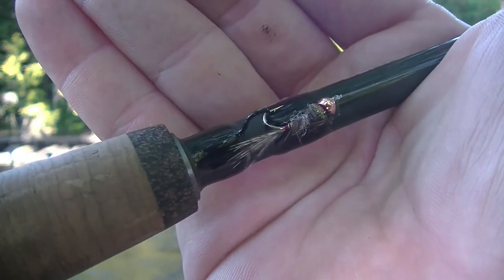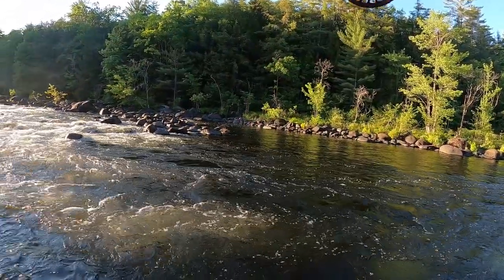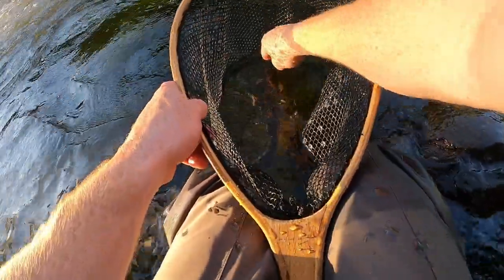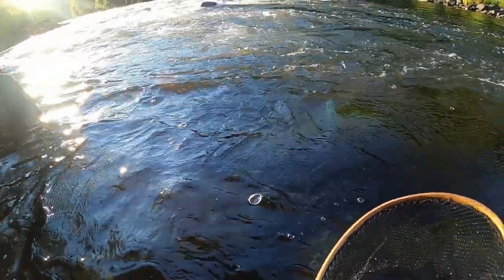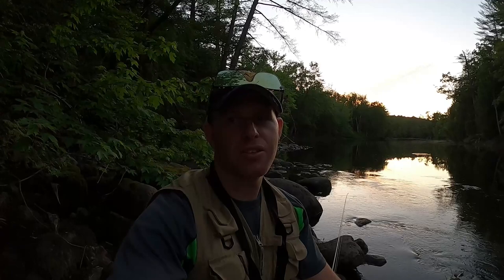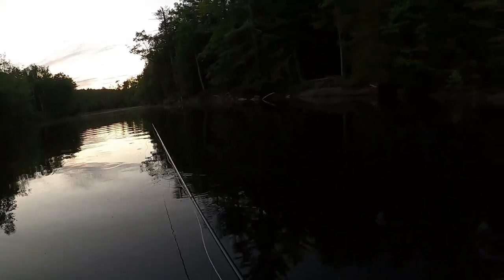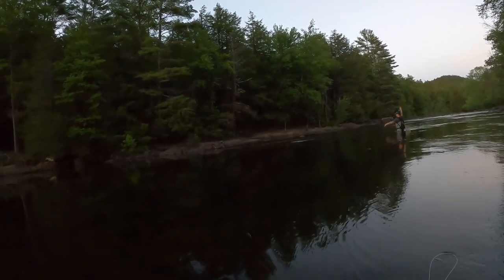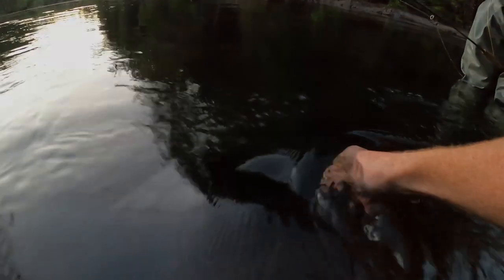POCKET WATER Fly Fishing For TROUT (Euro Nymphing)